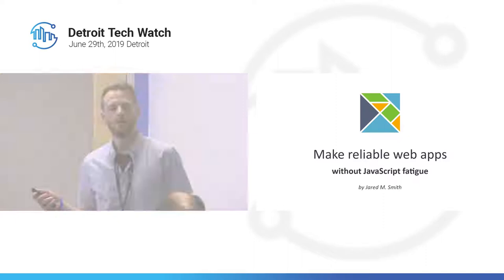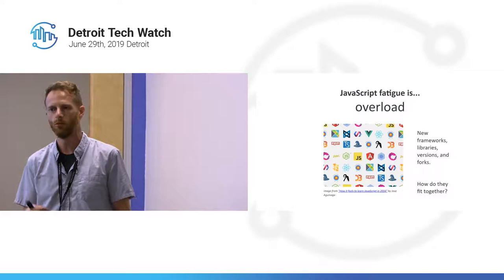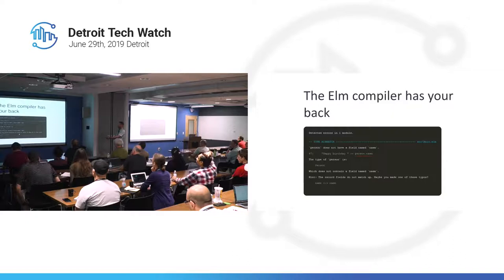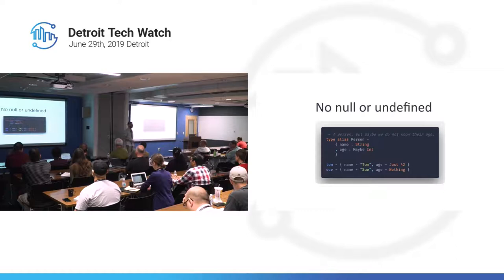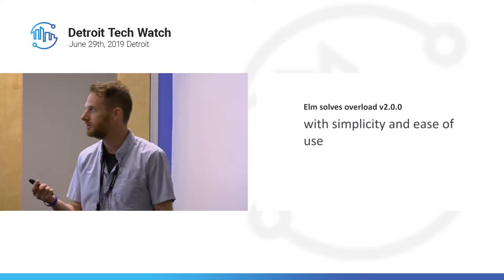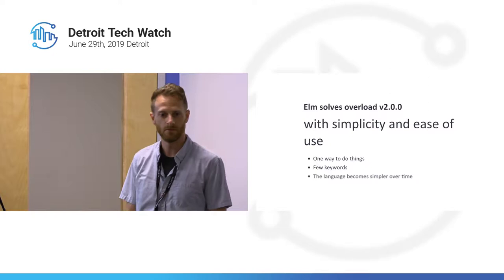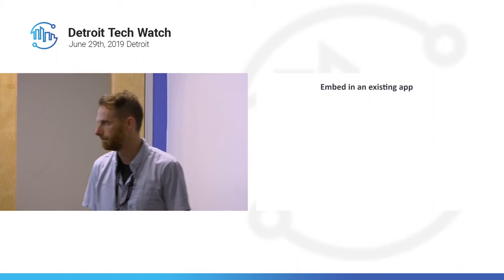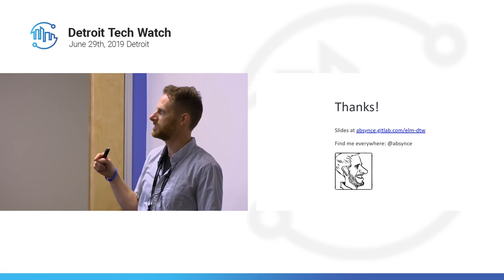Jared M. Smith: Make Reliable Web Apps Without JS Fatigue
From Detroit Tech Watch 2019, Jared M. Smith's talk "Make Reliable Web Apps Without JS Fatigue"